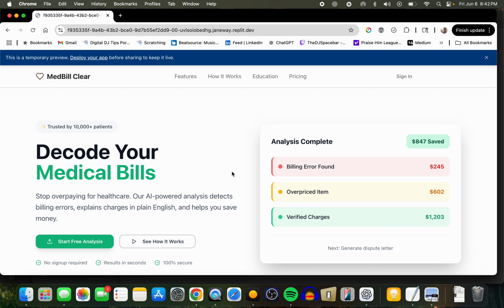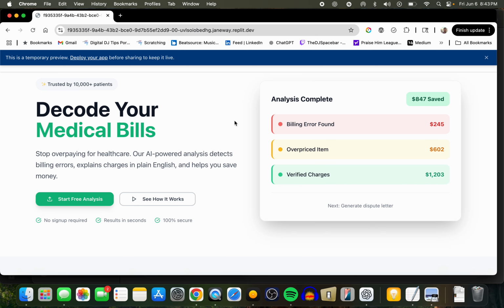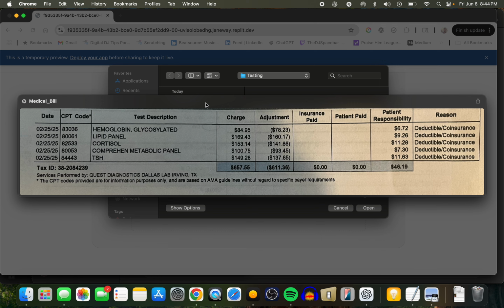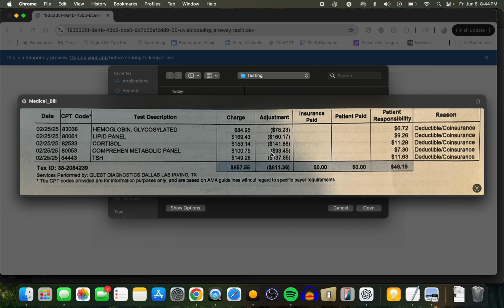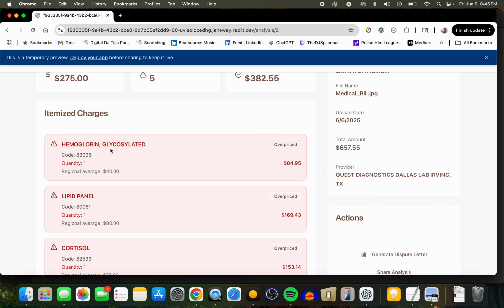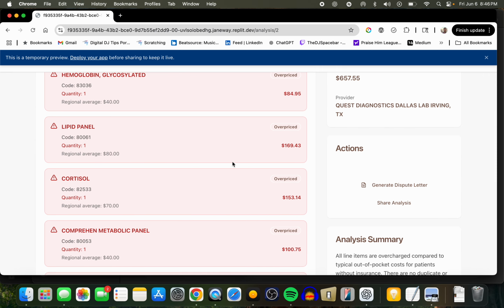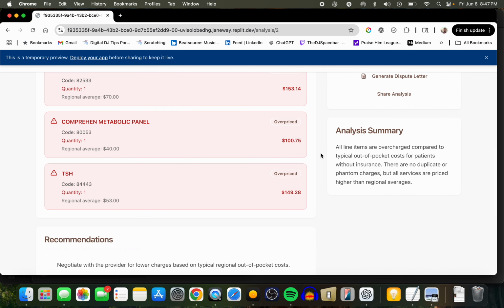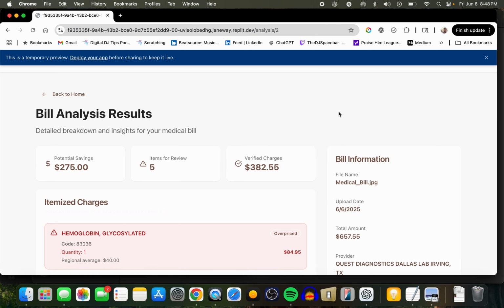Decode Your Medical Bills Prototype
Using Replit I create a prototype of an application that can scan your medical bills and tell you if you're being over charged. This was built using nothing but prompts and general development knowledge around APIs and LLMs.